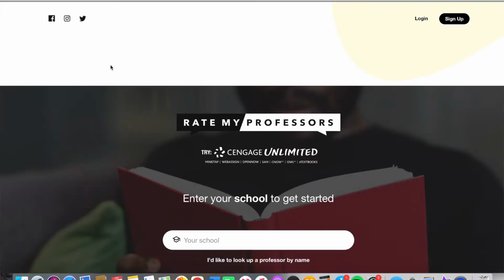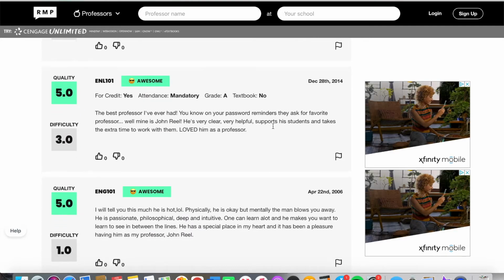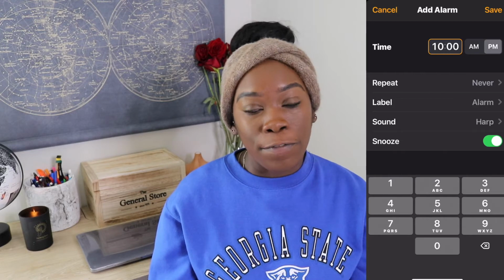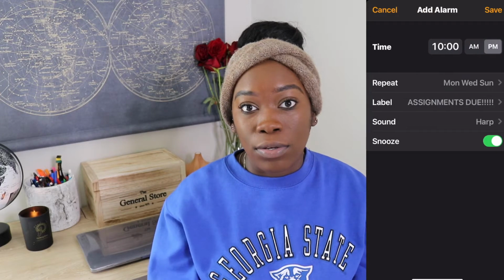HOW TO GET ON THE DEAN'S LIST- TIPS ON HOW TO BE SUCCESSFUL IN COLLEGE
In today's video I tell you guy's how to get on and stay on the Dean's List and President's List at your university. I also share important tips on how to be successful in college.